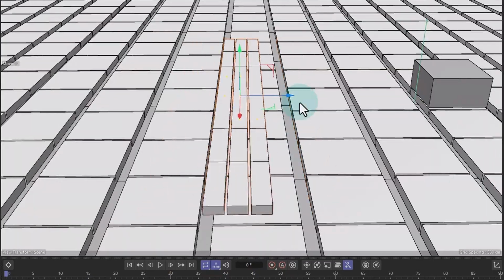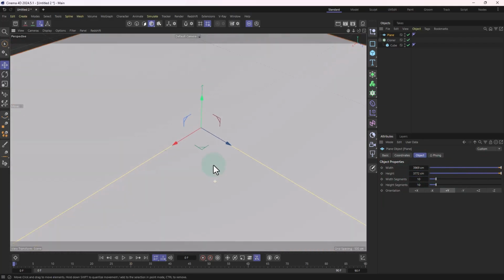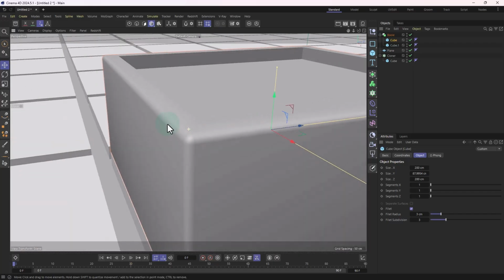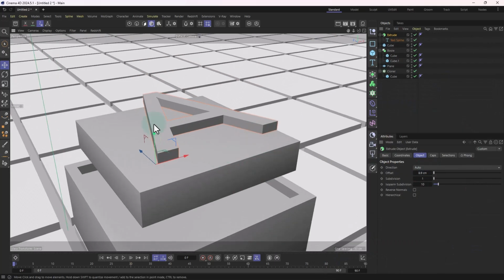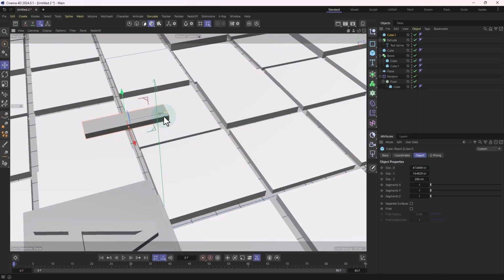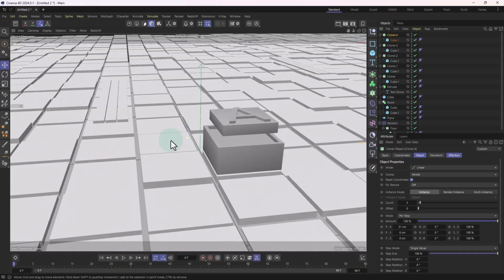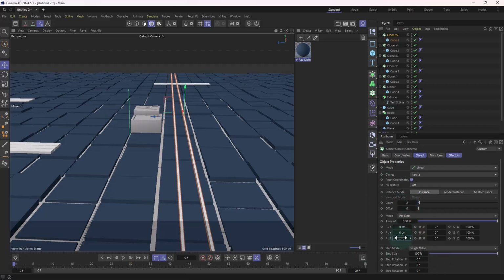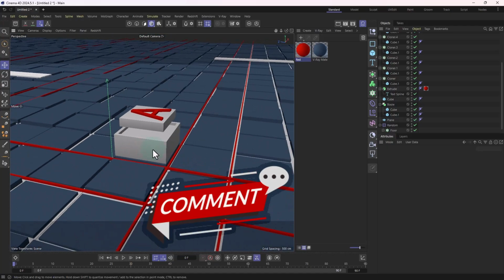How to Create a Stunning 3D News Montage Animation | Cinema 4D Broadcast Tutorial | Part 1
Learn how to create a stunning 3D news montage animation using Cinema 4D and After Effects.

 In this step-by-step tutorial, I’ll show you how to design a professional TV-style intro from scratch — including text setup, camera animation, lighting, and final rendering.

This tutorial is perfect for anyone interested in motion graphics, broadcast design, and 3D animation. Whether you’re a beginner in Cinema 4D or an advanced artist, you’ll learn techniques that are used every day in television news, sports, and media production.

📌 What You’ll Learn in This Tutorial:

How to create a professional 3D news montage intro

Setting up text, lighting, and camera animation in Cinema 4D

Exporting and enhancing your project in After Effects

Tips for achieving a broadcast-quality look